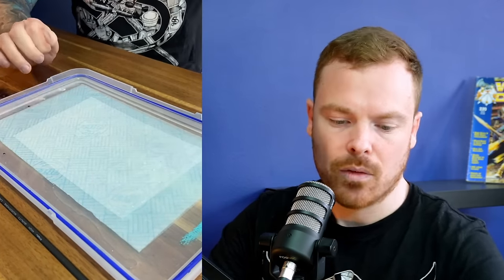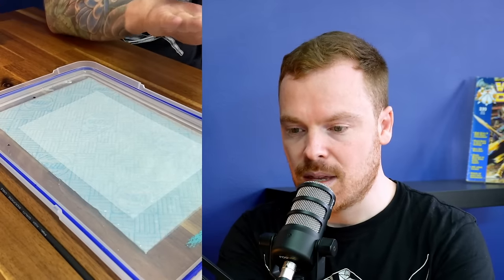How to *properly* use a Wet Palette... And 4 better Warhammer tools to try!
Paint Perspective Podcast 45, featuring... testing 5 Warhammer painting tools...

Everyone loves a painting gadget, but not all of them make a lot of sense... In this episode we talk about some of our least favourite product categories, and teach you about our (often cheaper), better alternatives we have picked up over the years, many of which you may even have in your home already!

Also in this episode: We answer our listeners comments about subassemblies, water cups, and episode listening order. Plus we answer our question of the week about how to know when a model is 'finished', and share one of Joe's hobby hacks!

Main topic starts around 12 mins

0:00:00 Trailer
0:00:44 Army Painting with James
0:02:11 “If you can’t see it...”
0:05:29 Three water cups?!
0:08:20 Who is to blame?
0:12:02 We tested 5 painting gadgets
0:12:29 Tool 1
0:16:05 how to properly use wet palette
0:25:59 Potential mistakes
0:37:38 Tool 2
0:43:30 Tool 3
0:46:39 Tool 4
0:51:57 Tool 5
0:55:51 QOTW: Finishing a model
0:59:02 HH: Easy Steampunk basing